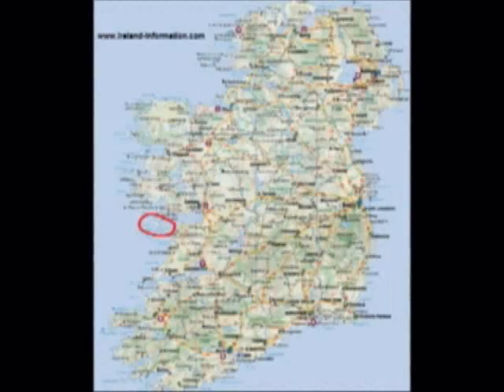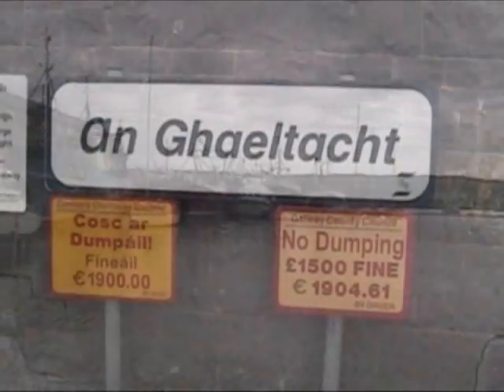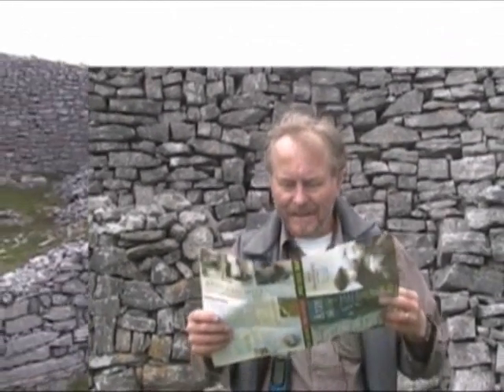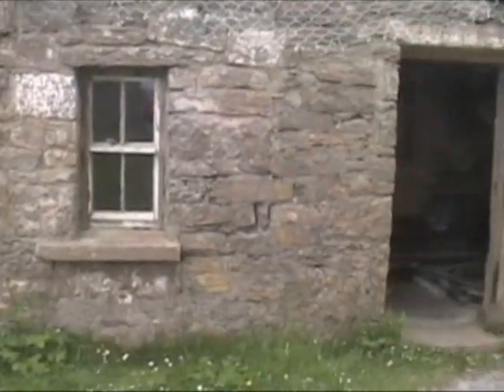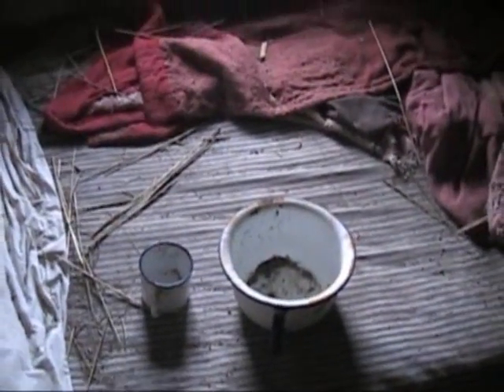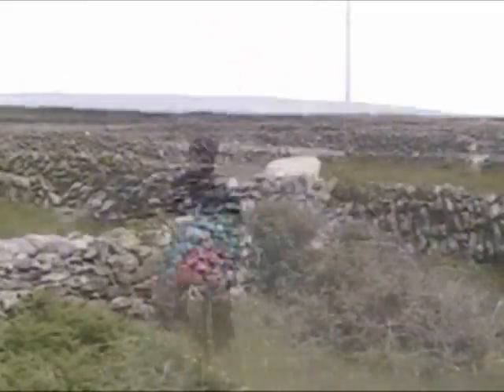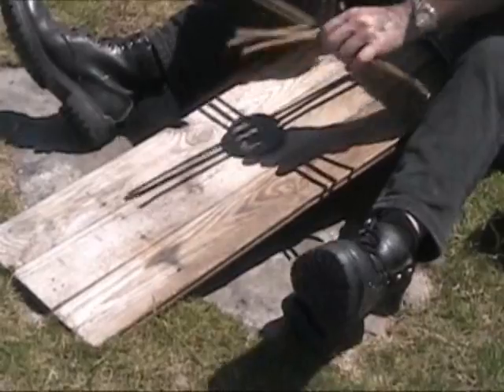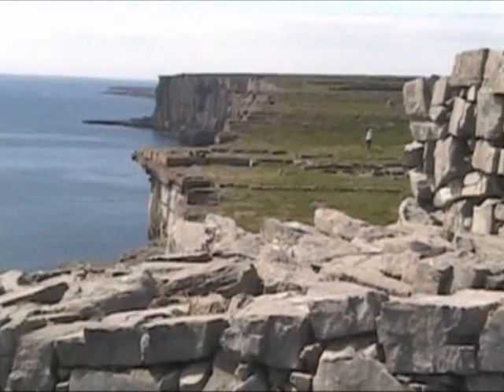Ireland 3: Inishmore (by Peter Tiersma).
This video shows one of the Aran Islands off the west coast of Ireland, a place full of Celtic relics, and where people still Gaelic.